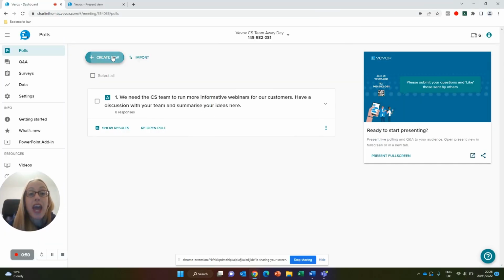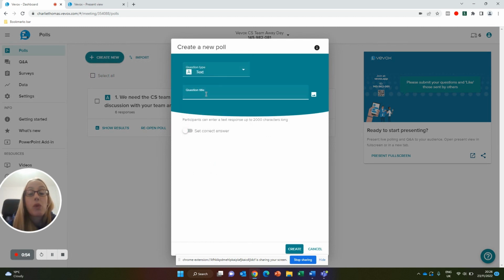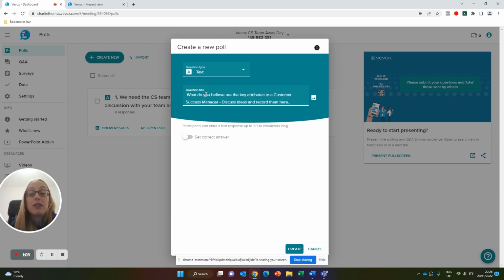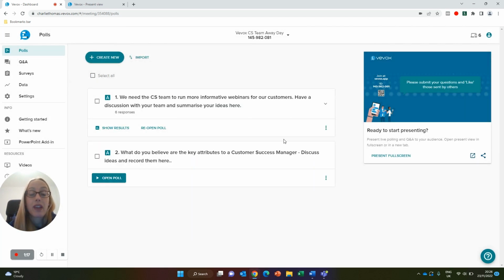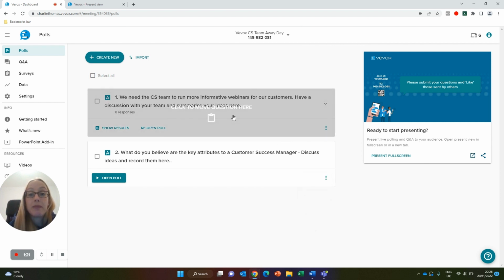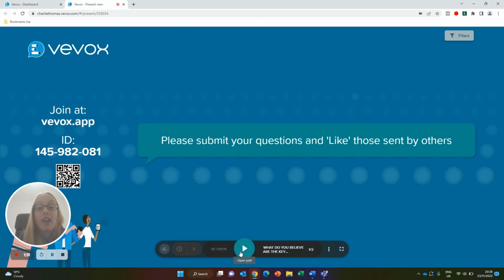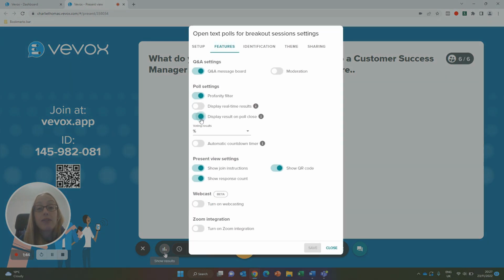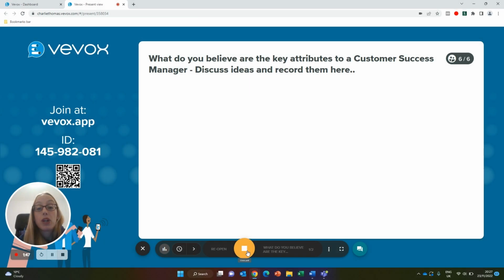How To Use Vevox To Enhance Your Breakout Sessions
In this video, we'll be showing you how to use Vevox to increase the effectiveness of your breakout sessions. Breakout sessions are a great way to get your team talking, but they can be awkward and difficult to manage. With this tip you'll be able to focus your team's attention on the real goal of the breakout session, and get them talking and sharing results more effectively.

Timestamps:
00:00 Why use Vevox in your breakout sessions
00:45 Create open text poll
01:26 Open poll without sharing results
02:18 Sharing results from earlier poll
02:46 Contact us